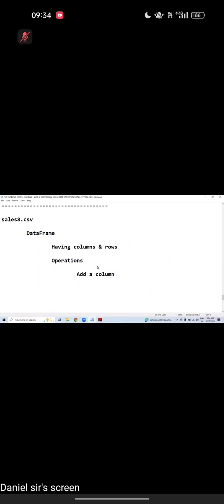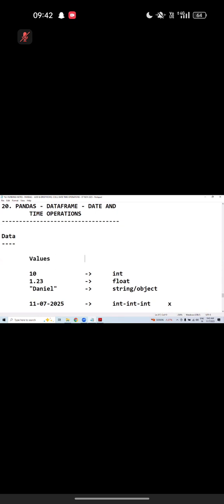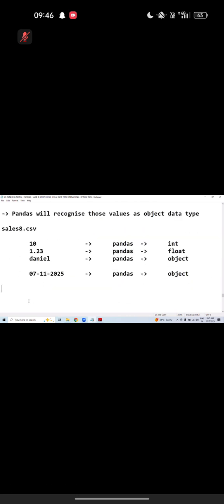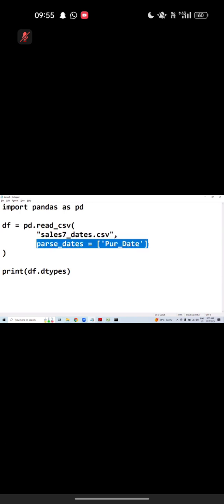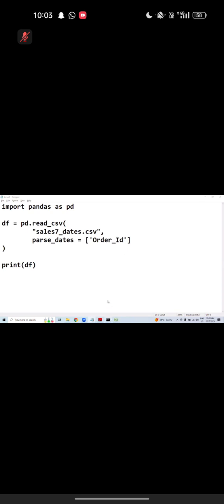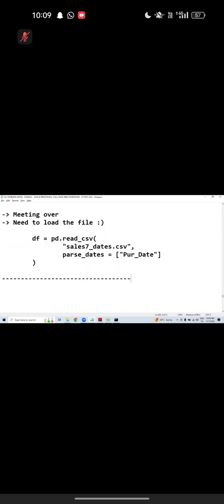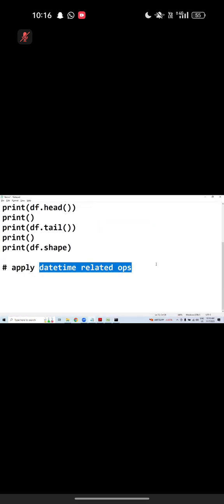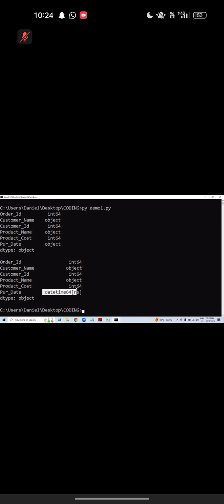2 January 2026